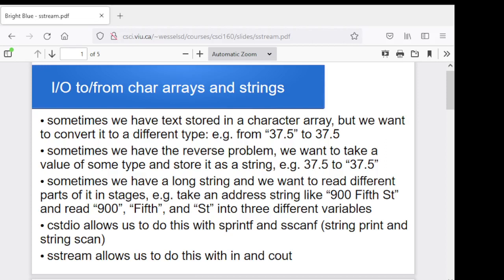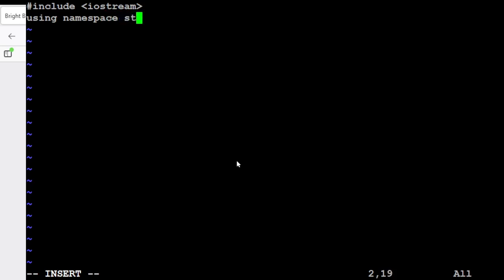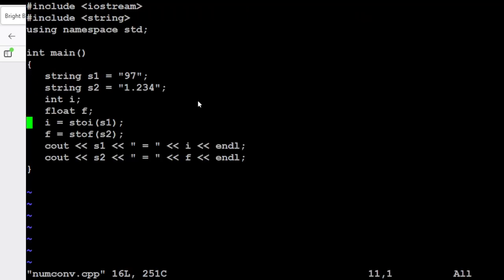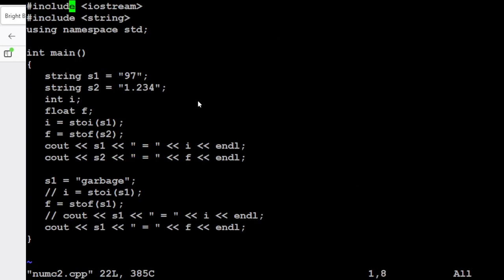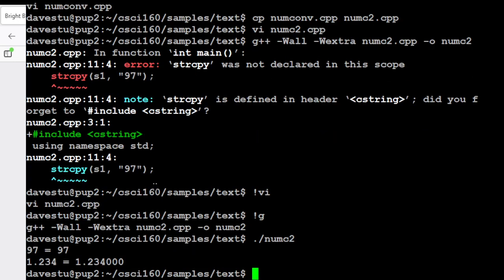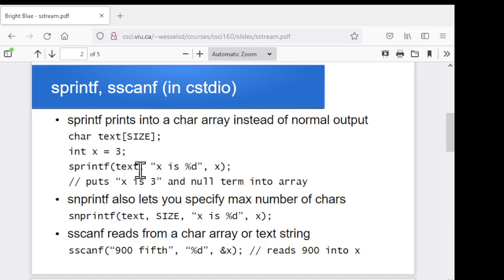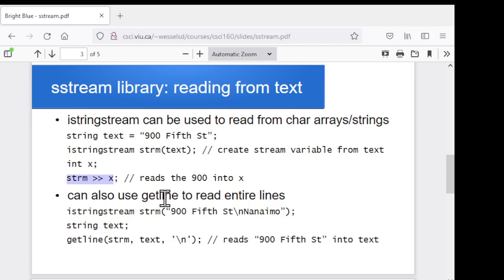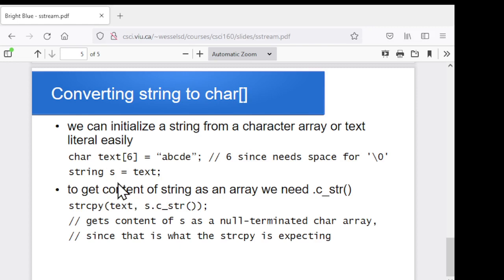A look at reading/writing from/to strings and char arrays in C++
Here we introduce situations where we might want to read from or write to a string or character array instead of from standard input or to standard output.  We introduce basic functions and methods from the cstdio, cstdlib, and sstream libraries to accomplish this.
csci.viu.ca/~wesselsd/courses/csci160/vidres.html